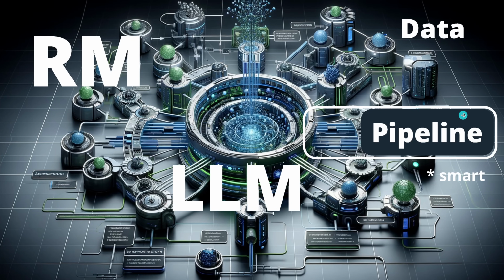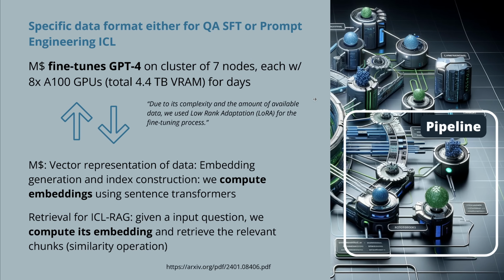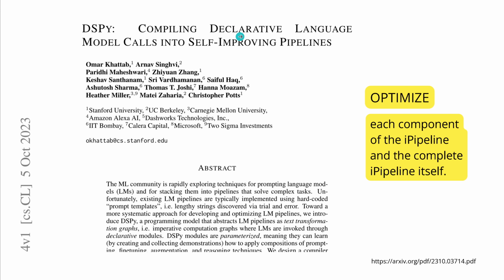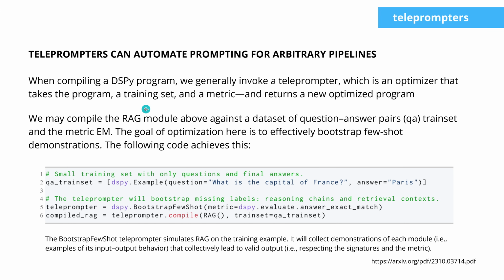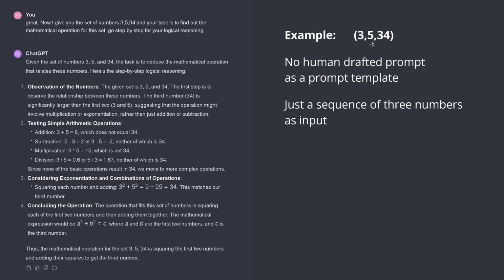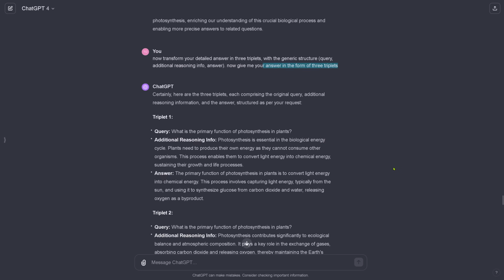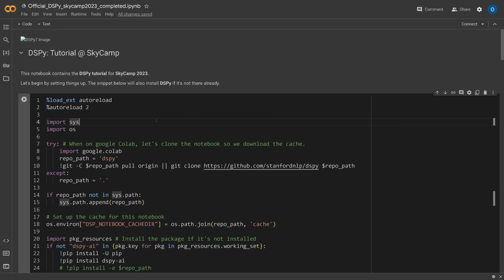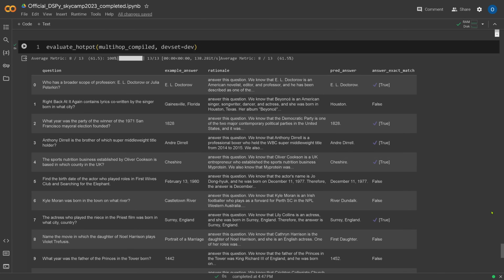DSPy explained: No more LangChain PROMPT Templates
DSPy explained and coded in simple terms. No more LangChain or LangGraph prompt templates. A self-improving LLM-RM pipeline! Plus automatic prompt engineering via self-optimization by a GRAPH based pipeline representation via DSPy.

Chapter 1: Development of an Intelligent Pipeline for Large Language Models

Focus: Integration and Optimization of Language Models and Data Retrieval Systems.

    Pipeline Architecture: The chapter begins with the conceptualization of an intelligent pipeline that integrates a large language model (LLM), a retriever model, and various data models. The pipeline is designed for self-configuration, learning, and optimization.
    Graph-Based Representation: Emphasis is placed on using graph theory and mathematical tools for optimizing the pipeline structure. The graph-based approach allows for more efficient data processing and effective communication between different components.
    Problem Identification: Challenges in integrating synthetic reasoning and actions within LLMs are addressed. The chapter discusses the need for optimizing prompt structures for diverse applications, highlighting the complexity of creating flexible and efficient models.

Chapter 2: Evaluating and Optimizing Model Performance

Focus: Comparative Analysis of Model Configurations and Optimization Techniques.

    Experimental Analysis: This chapter details experiments conducted by Stanford University and other institutions, analyzing various prompt structures and their impact on model performance. It includes an in-depth examination of different models, including LangChain, and their effectiveness in specific contexts.
    Optimization Strategies: The text explores strategies for optimizing the intelligent pipeline, including supervised fine-tuning algorithms from Hugging Face and in-context learning for few-shot examples.
    Microsoft's Study: A critical review of a study conducted by Microsoft in January 2024 is presented, focusing on the comparison between retrieval augmented generation (RAG) and fine-tuning methods. This section scrutinizes the balance between incorporating external data into LLMs through RAG versus embedding the knowledge directly into the model via fine-tuning.

Chapter 3: Advanced Pipeline Configuration and Self-Optimization

Focus: Advanced Techniques in Pipeline Self-Optimization and Configuration.

    Self-Optimizing Framework: This chapter delves into the creation of a self-improving pipeline, which includes automatic prompt generation and optimization. The pipeline is described as being capable of autonomously generating training datasets and deciding the optimal approach (fine-tuning vs. in-context learning) based on specific tasks.
    DSPy Integration: Discussion of DSPy, a platform for coding declarative language model calls into self-improving pipelines, with a focus on its utilization in PyTorch.
    Comprehensive Optimization: The chapter concludes with an exploration of techniques for structural optimization of the pipeline and internal model optimization. It highlights collaborative efforts from Stanford University, UC Berkeley, Microsoft, Carnegie Mellon University, and Amazon in advancing these technologies.

all rights with authors:
DSPY: COMPILING DECLARATIVE LANGUAGE MODEL CALLS INTO SELF-IMPROVING PIPELINES
by Stanford, UC Berkeley, et al